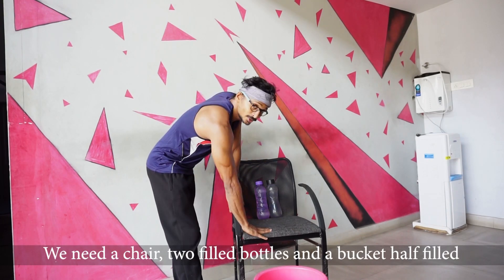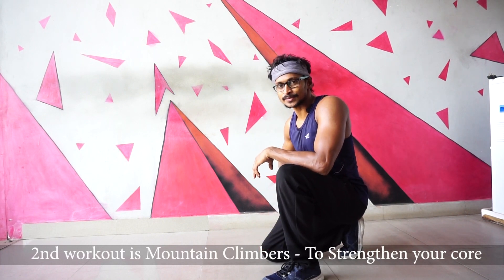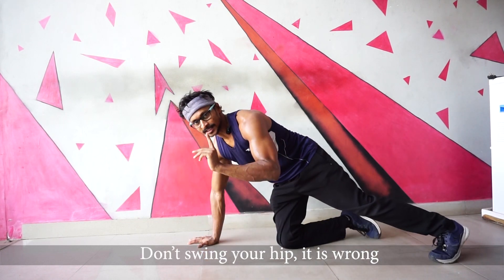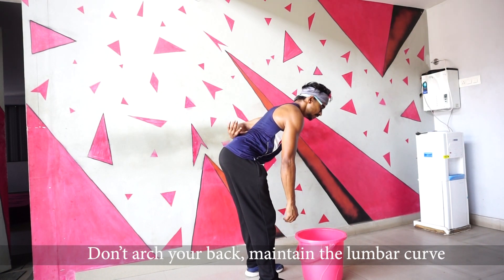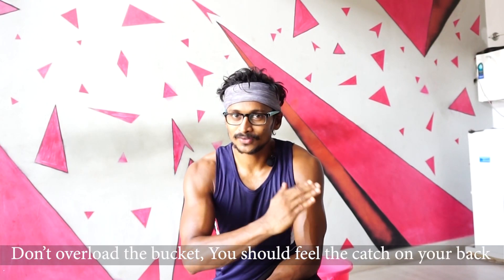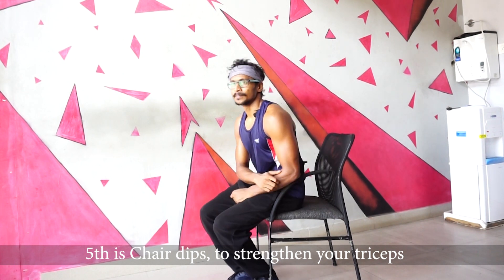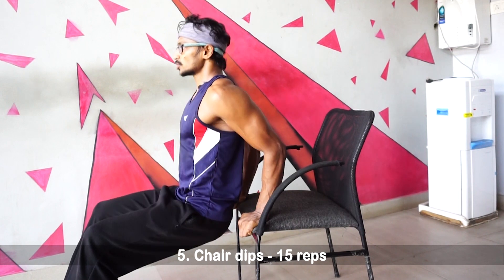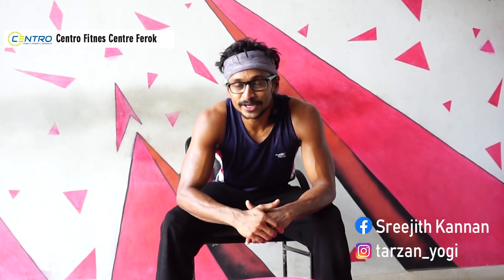Home workout Series - Part 3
Lets make our home workout a bit more interesting. We all will have a bucket, bottles and chair in our home right? Let's use them in a different way than we usually does. We have 5 workouts , those can strengthen your legs, back, core and arms. Share your comments below. Stay safe and stay Fit .